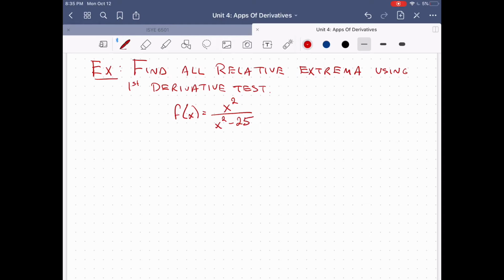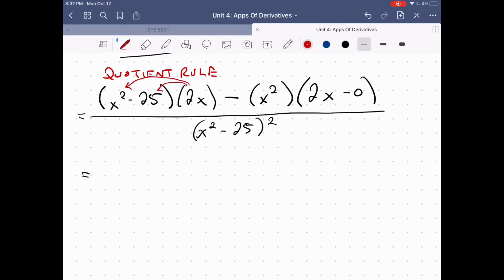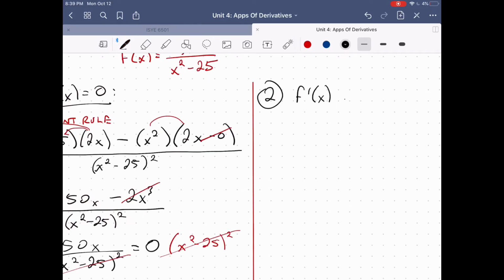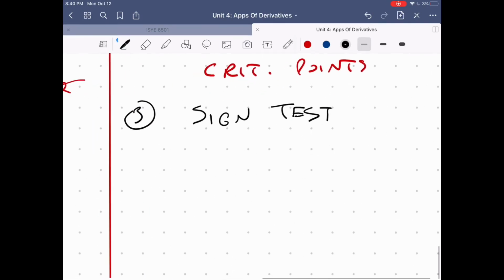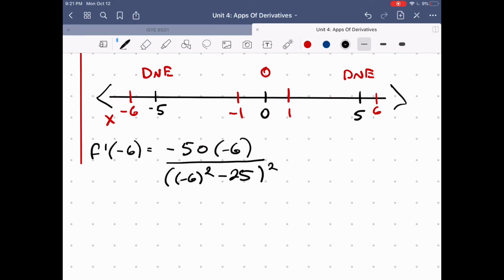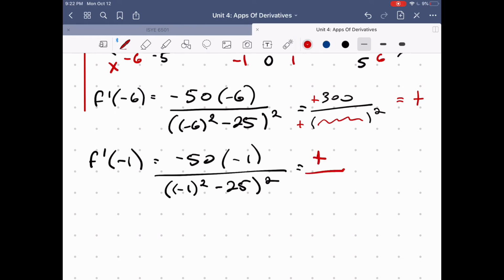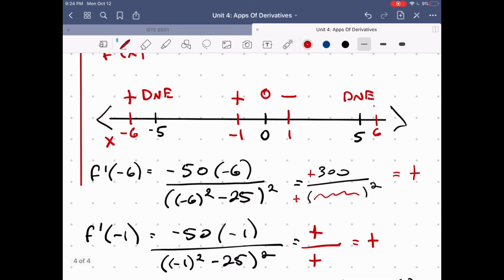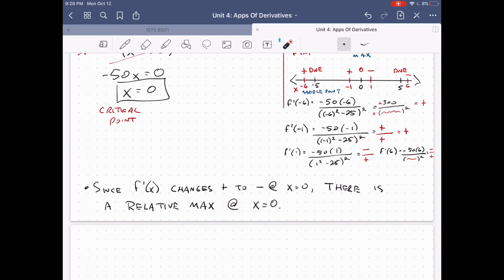M 4-1: The First Derivative Test - Example 2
AP Calculus BC - Using the First Derivative Test to find local or relative extrema. Example 2.